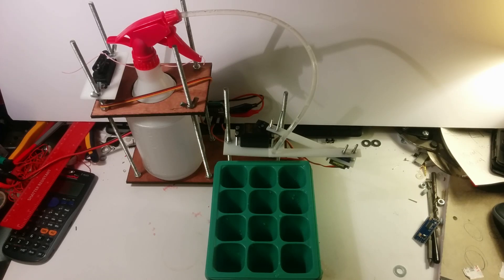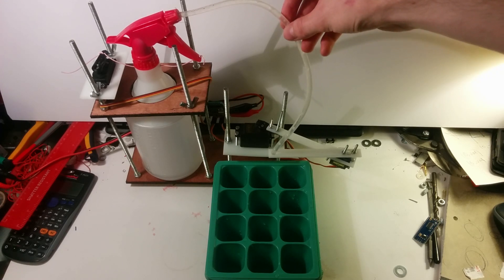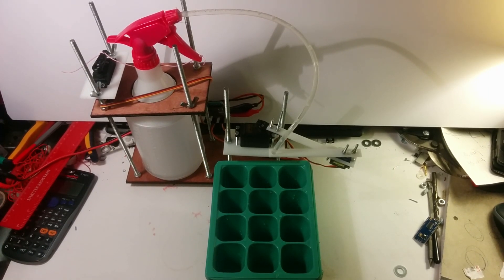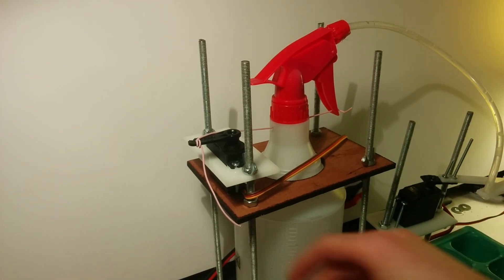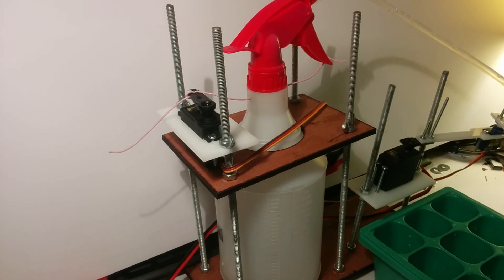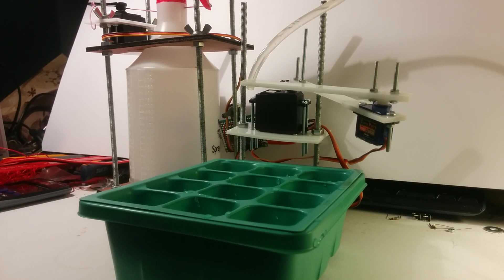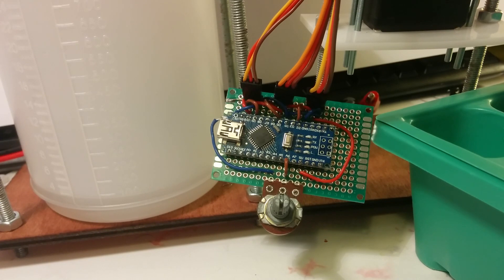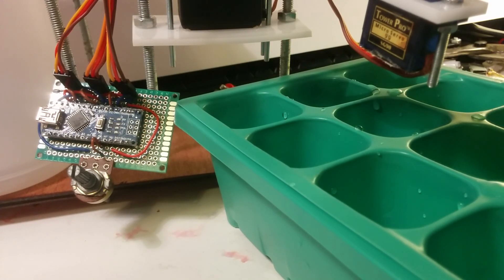PlantBot - The Plant Watering Robot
Plant watering robot made using an arduino and some servos. Head over here for code/plans